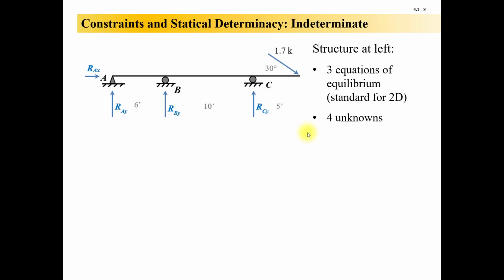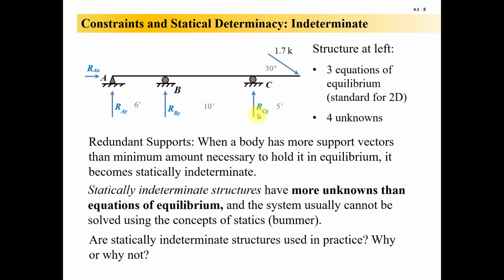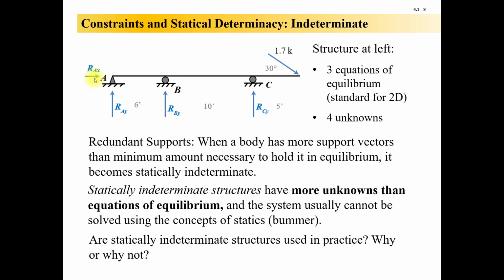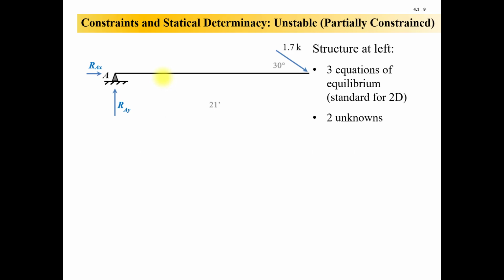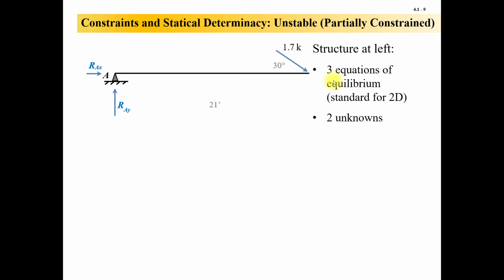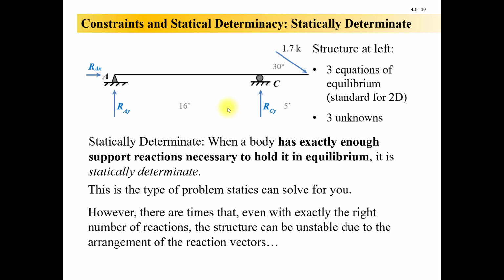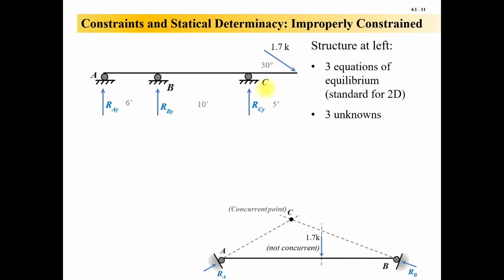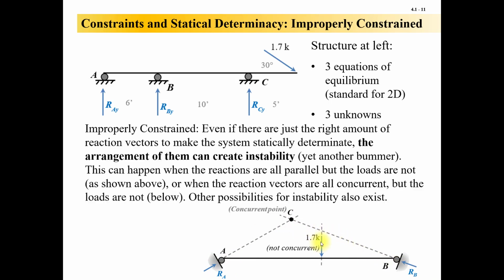Engineering Statics Lesson 4-1, Lecture pt 2: Statical Determinacy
Statics is fun and all, but what if it doesn't even stand up? We have to know when statics even applies.